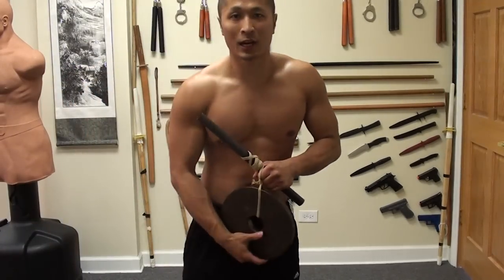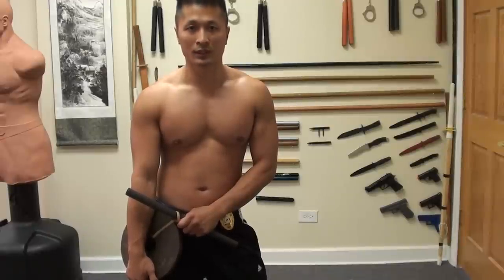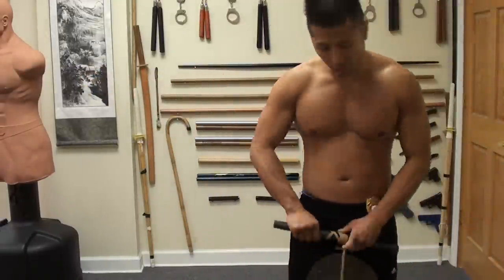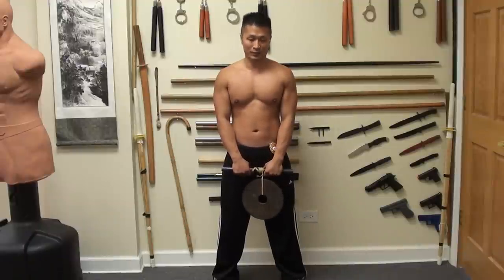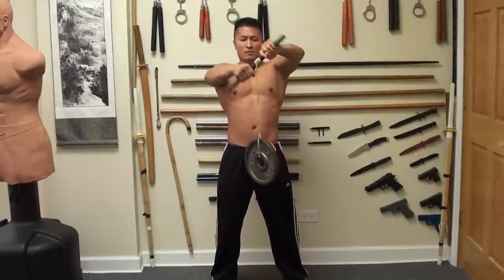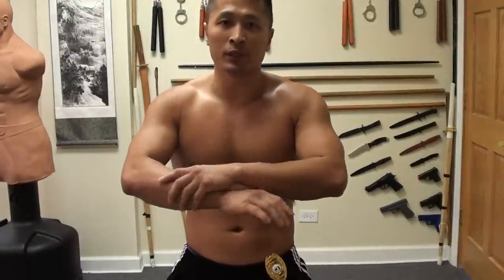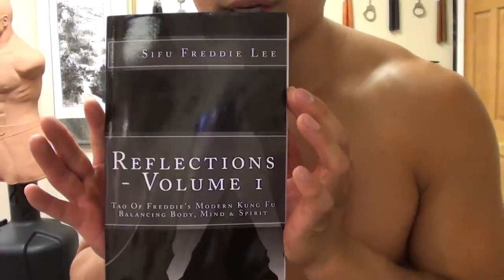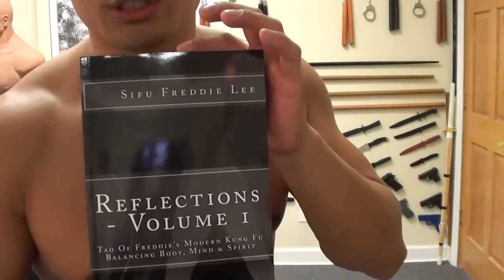Ultimate Forearm Training - Wrist Roller - Arms out - Sifu Lee 10 lbs 2 Reps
Published Book by Sifu Freddie Lee
Reflections Volume 1

Help support FMK by purchasing your book today!

1642 W. Howard St. Chicago, IL 60626